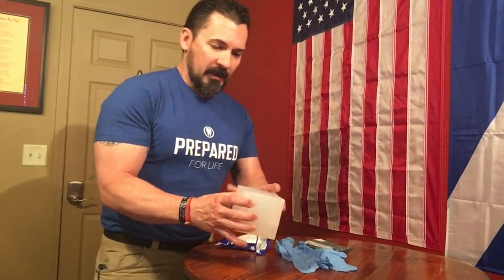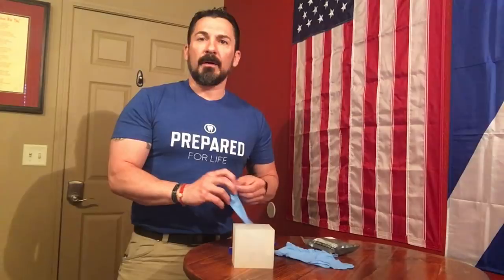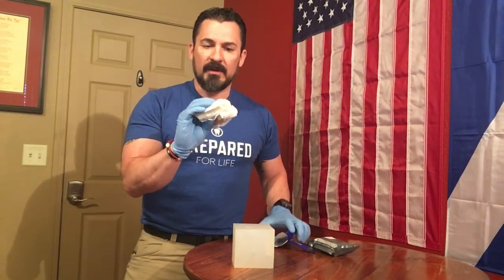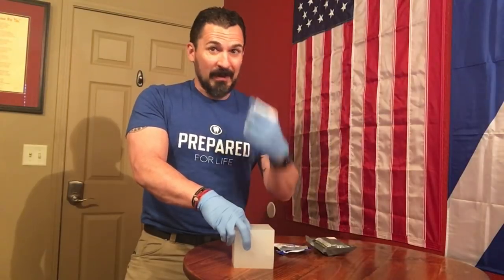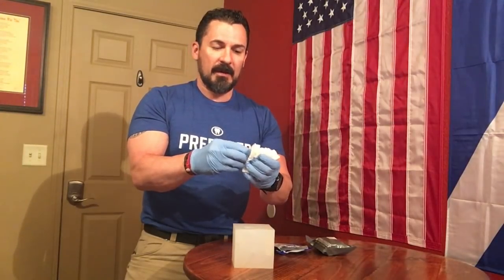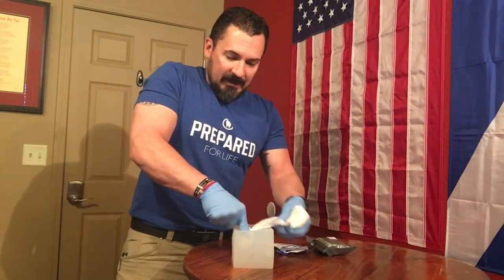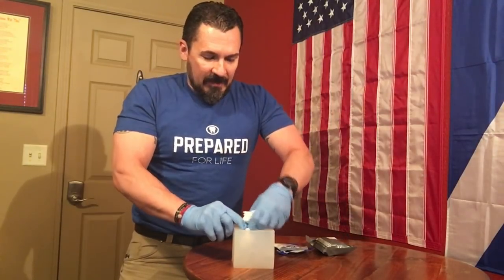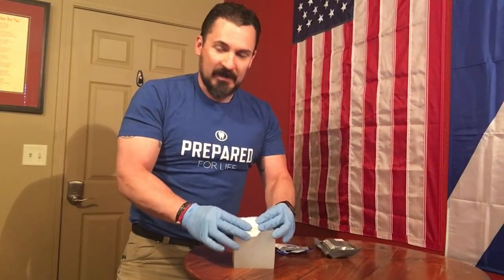DART Online: Wound Packing Intro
Learn how control and stop the bleeding by packing a wound using the Wound Cube by Dark Angel Medical